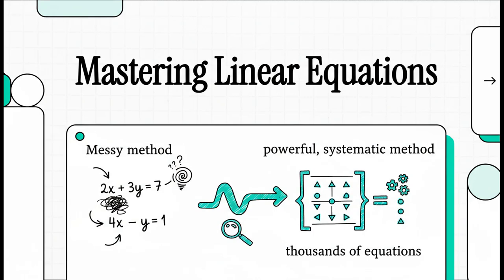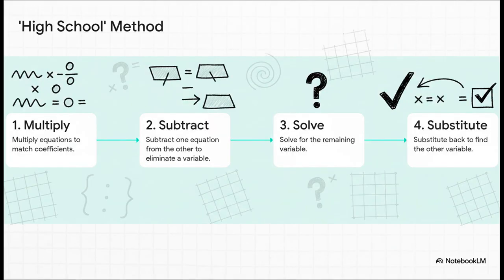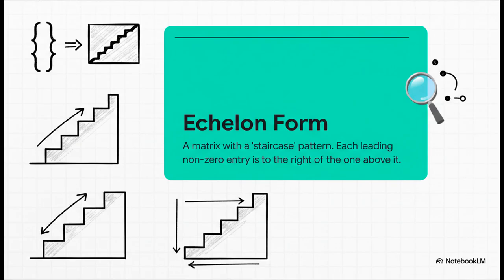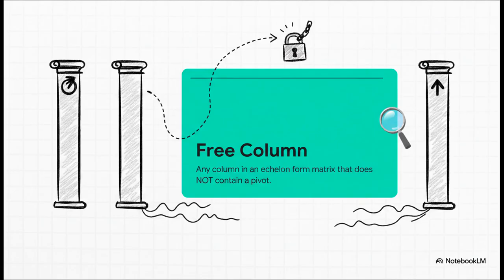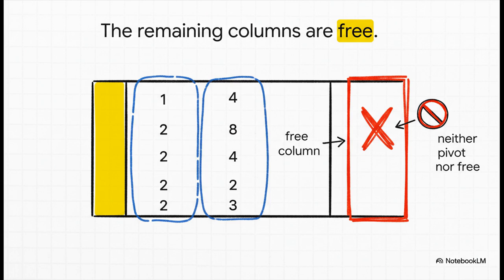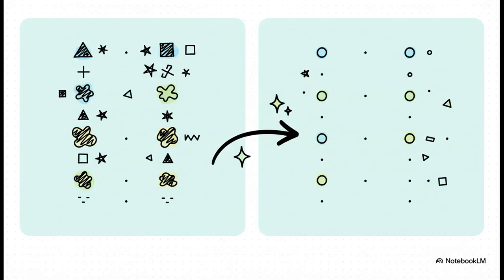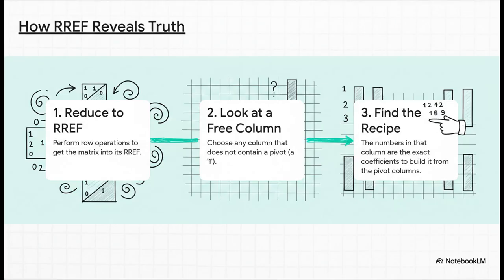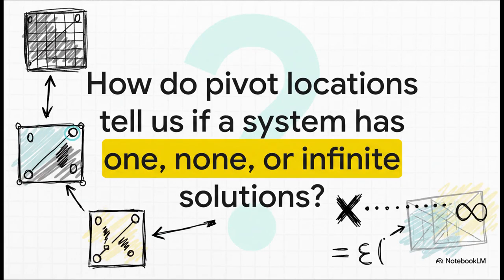Linear Algebra 2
Linear algebra Video made using AI Summarization.